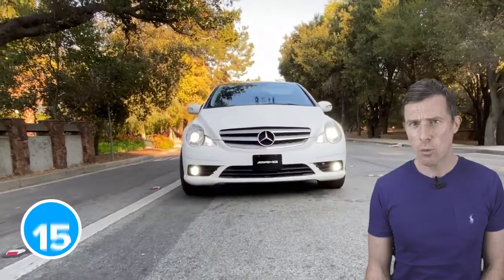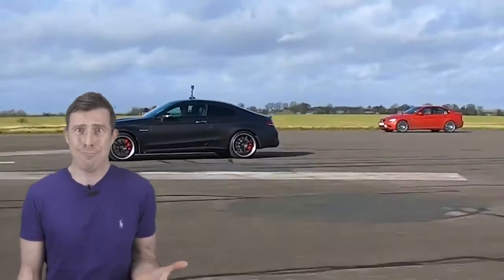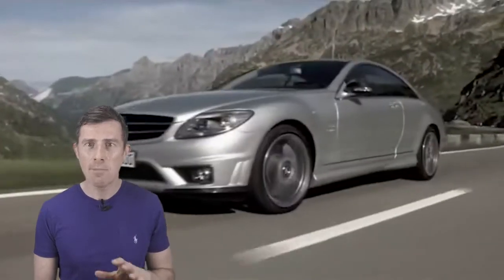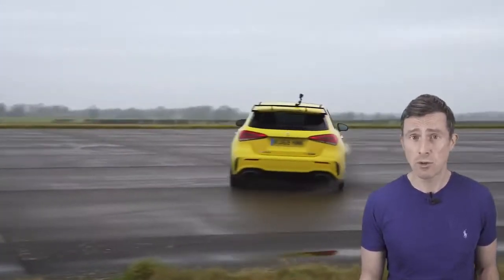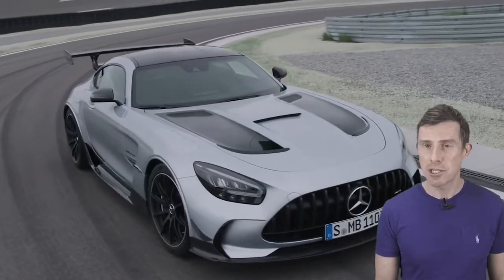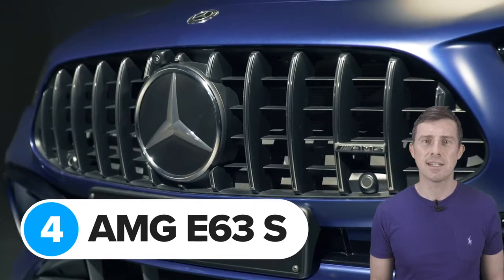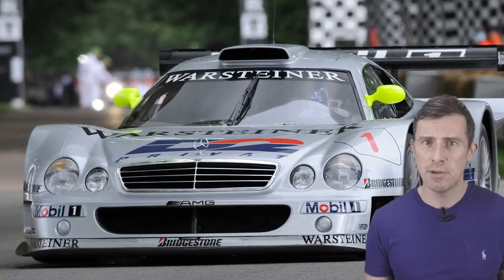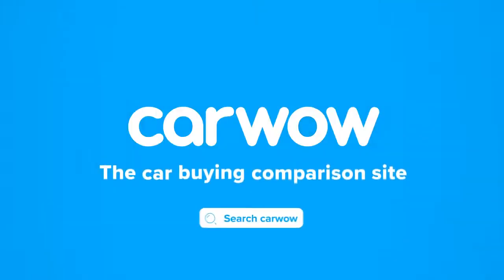carwow 15 best Mercedes AMG cars lee holden